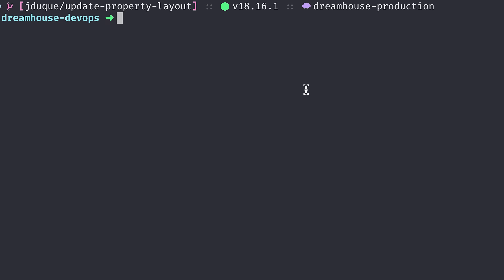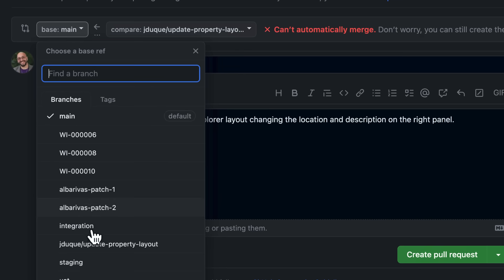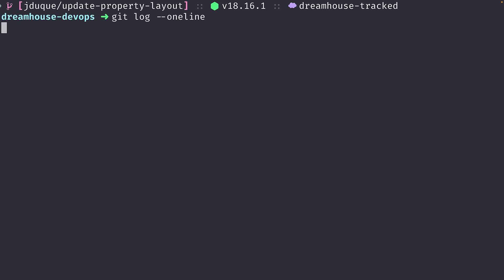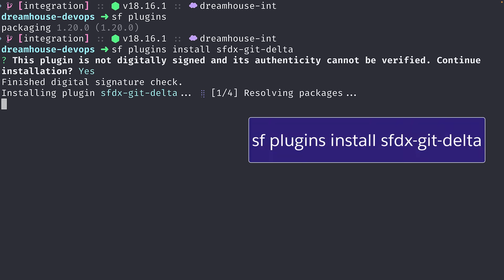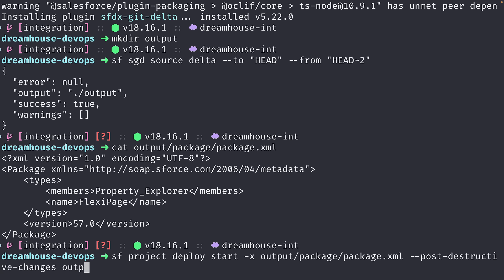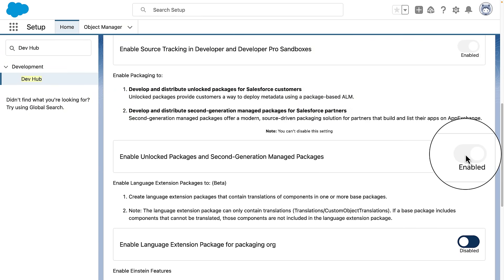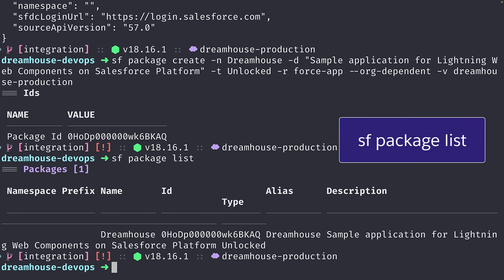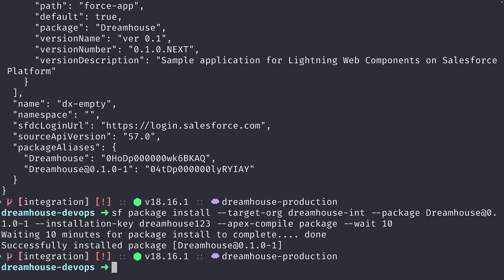DevOps Essentials: Promoting Changes Between Environments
Learn how to promote changes to your source version control system using git, and promote changes with the Salesforce CLI using the different deployment approaches, Full, Delta, and Unlocked Packages.

00:00:55 How to promote changes with git?
00:02:39 How to promote changes with the Salesforce CLI?
00:03:02 sf project deploy (Full deployment)
00:03:55 sfdx-git-delta (Delta deployment)
00:05:30 sf package install (Package deployment)
00:08:50 Continuous Delivery
00:09:19 What about Change Sets?
00:09:36 Resources